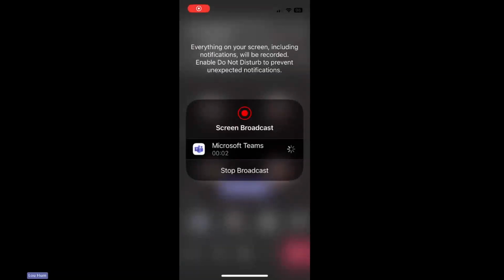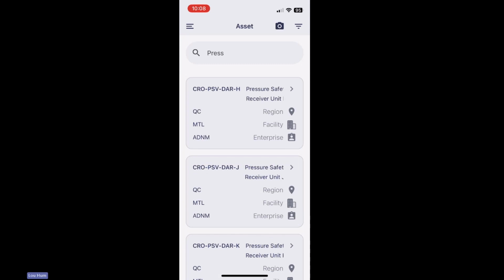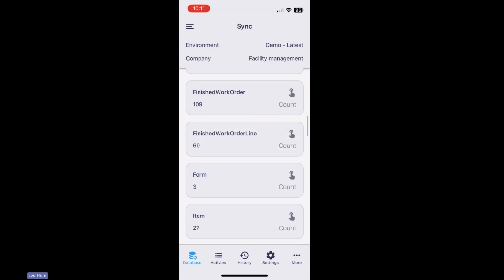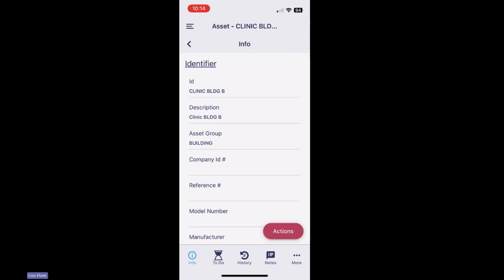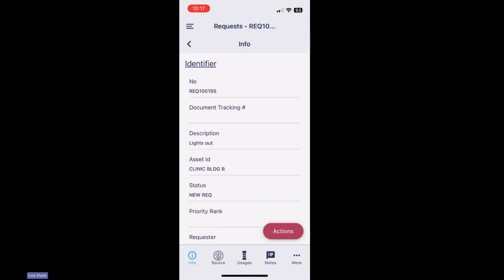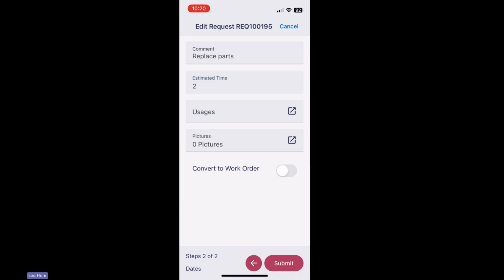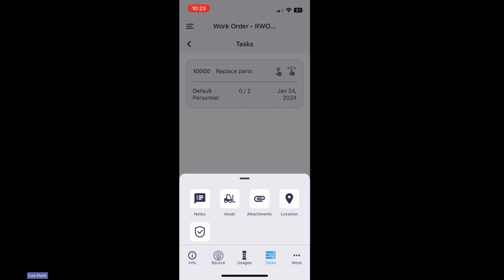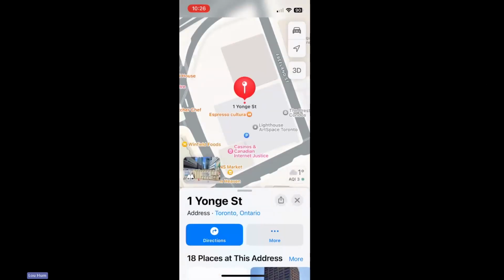TAG Deep Dive Webinar: TAG Mobile App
Discover the TAG Mobile App, Available on the Apple App Store and the Android Play Store

Join us in this webinar as we discover the TAG Mobile App. In this session, we’ll explore how the TAG Mobile App can take your Enterprise Asset Management (EAM) experience to a new level. From camera functionalities to geo-fencing and more, you’ll discover the essential features that help you manage assets on the go.

Whether your field technicians are working remotely or in areas with limited connectivity, the TAG Mobile App’s offline/online capabilities ensure seamless access to data. Easily scan QR codes for asset details, create requests, and complete work orders step-by-step, even while working in the field.

💡 Learn how to maximize your assets out in the field with TAG's powerful asset management software solutions

🗓️ Original webinar date: January 24, 2024